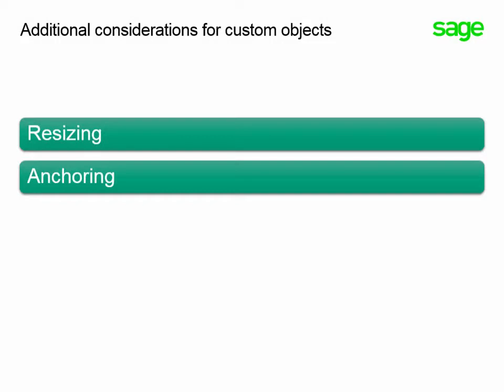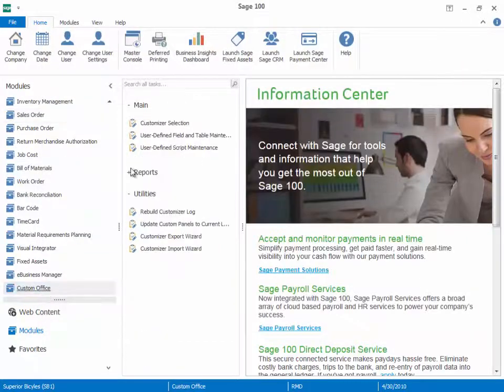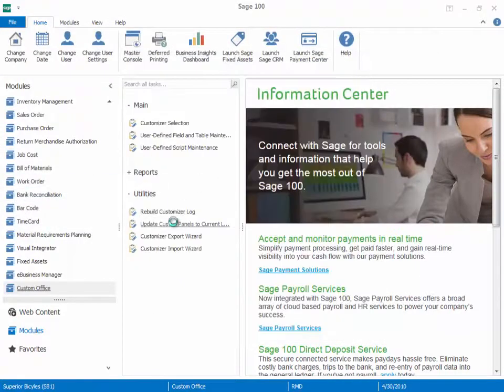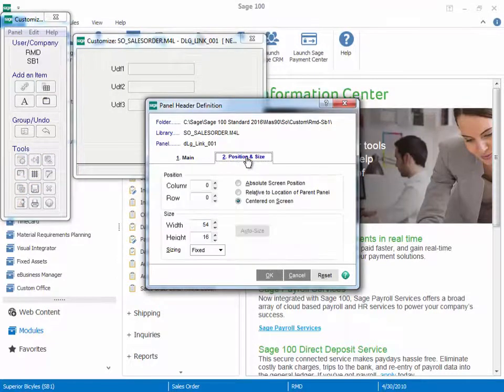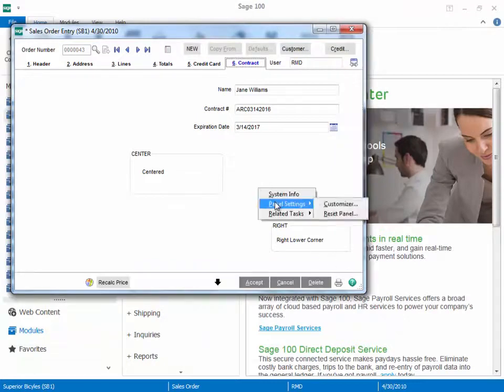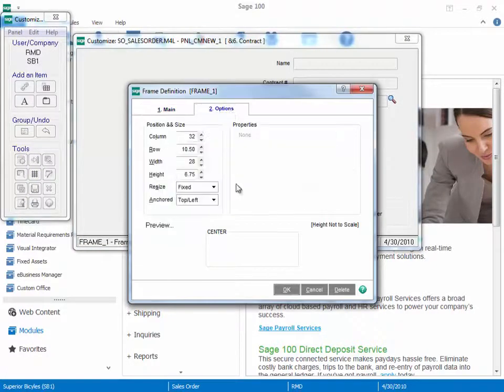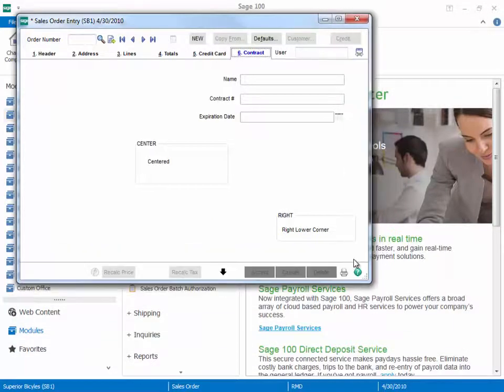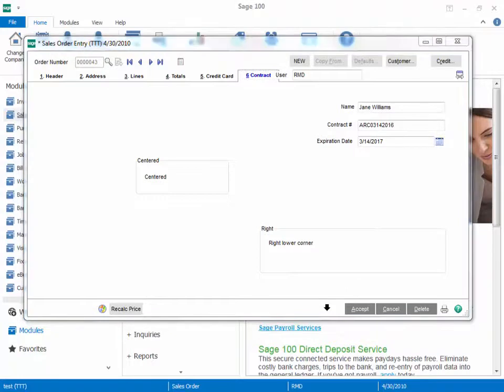Sage 100 - How to Anchor and Resize Custom Fields and Objects in Custom Office